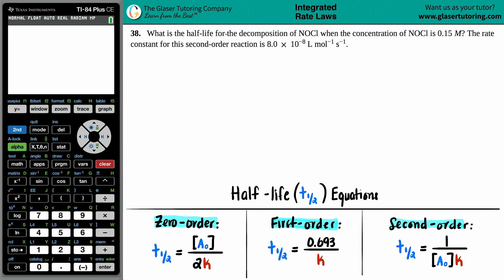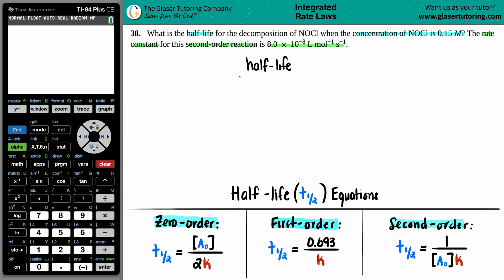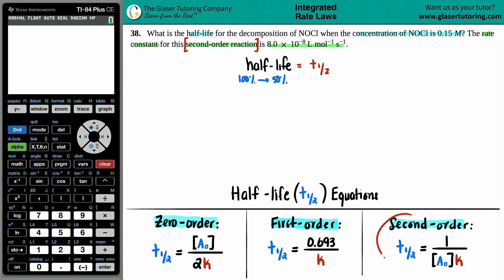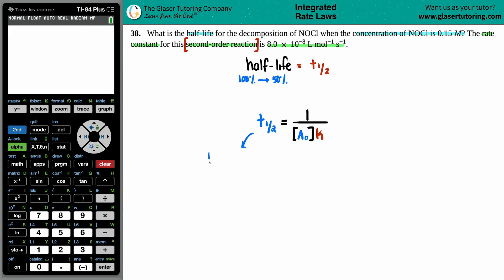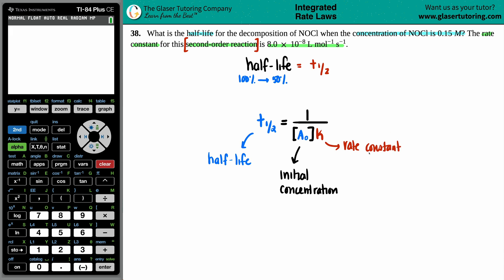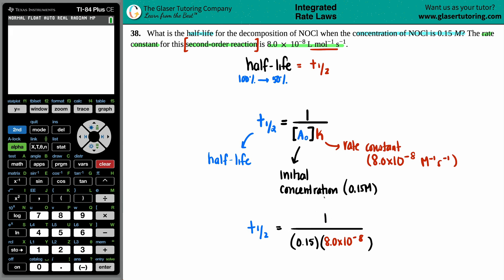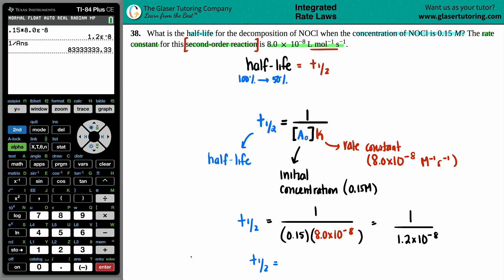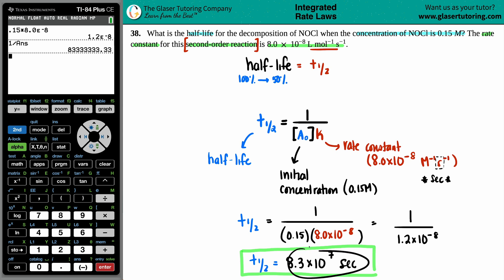12.38 | What is the half-life for the decomposition of NOCl when the concentration of NOCl is 0.15 M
What is the half-life for the decomposition of NOCl when the concentration of NOCl is 0.15 M? The rate constant for this second-order reaction is 8.0 × 10^−8 L mol−1 s−1.